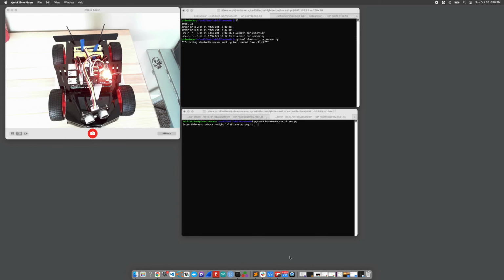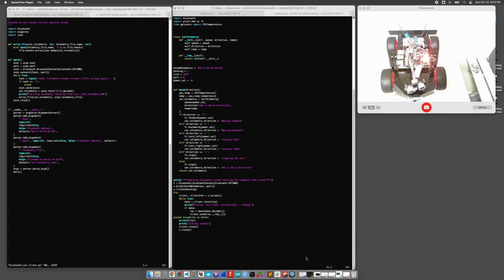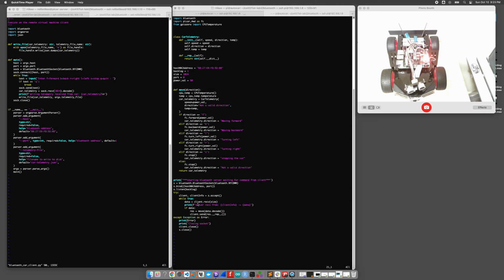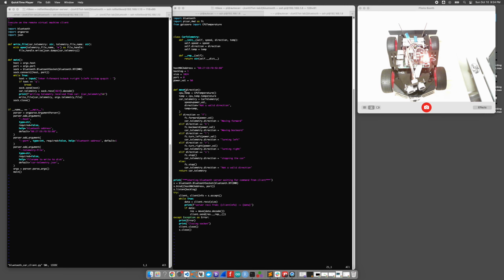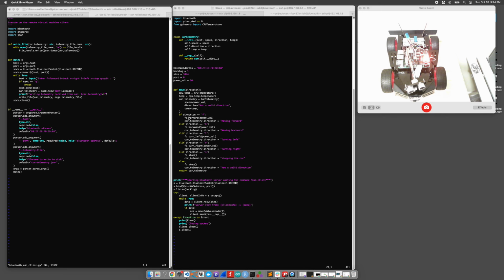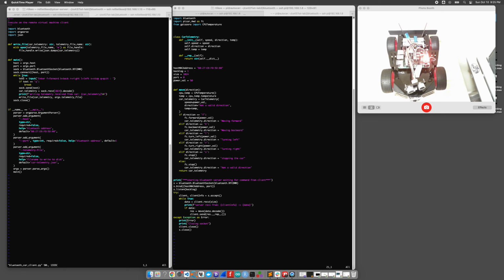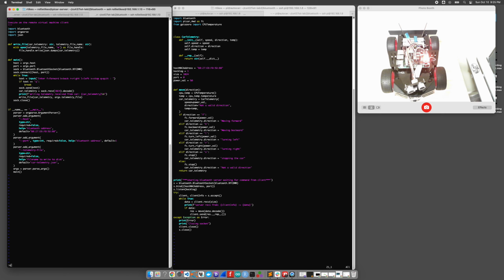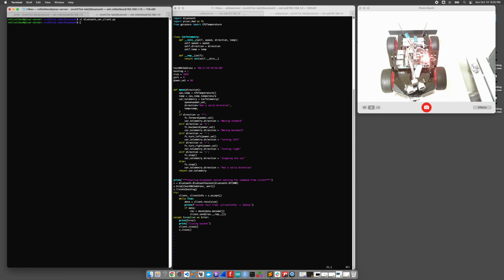Setting Up Bluetooth on Raspberry Pi for IoT: Car Control & Telemetry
In this demo, we establish a Bluetooth connection on Raspberry Pi to control an IoT self-driving car and exchange real-time telemetry data. Using Python and Bluetooth modules, we enable wireless communication between a Raspberry Pi and a laptop, allowing for remote vehicle control and sensor data transmission.